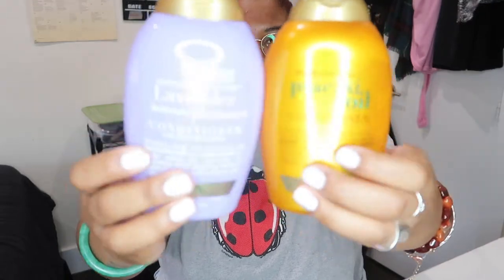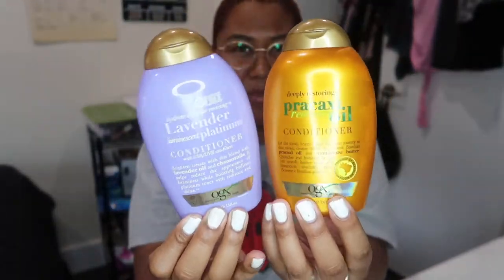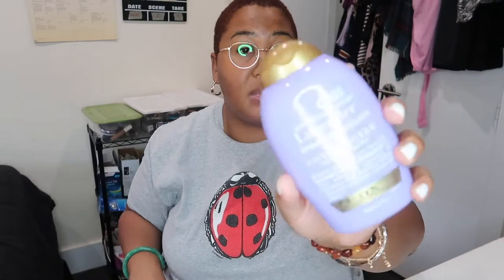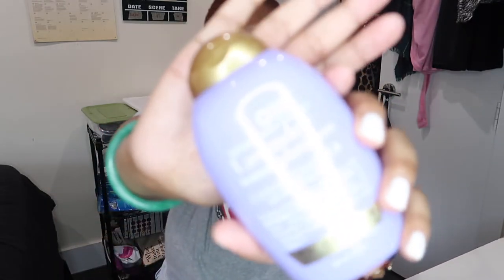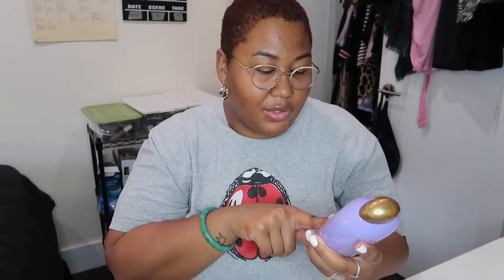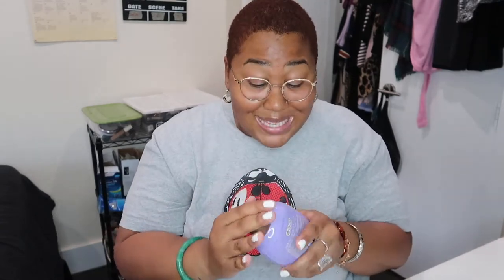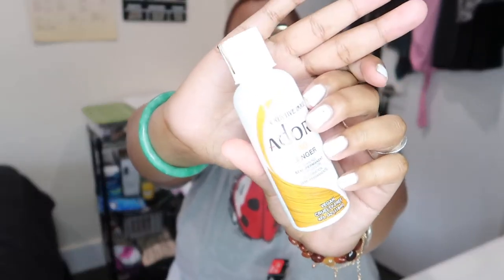Empties Part 9 (Hair & Bath)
☂️FAQ☂️
Where you located? New York City
What's your ethnicity? Dominican
Major: Film
Skin Type: Combination/Normal
Hair Type: 4C/4Z CURRENTLY: BALD & BLONDE

EsteeLauder : Double Wear 5N2 Amber Honey - (S)
SmashBox Studio Skin : 4.10 - (A)
YSL All Hours Foundation : B75 Hazelnut - (S)
TooFaced BornThisWay : Pecan (W) or Chai (S)
MilkMakeup - Blur Foundation : Cinnamon (W/A) or Golden Deep (S)
Becca - Skin Love : Maple (A)
Fenty - Pro Filtr : 385 (A)
CoverFX - Power Play : N85
MUFE Ultra HD : Y455
MUFE Matte Velvet : Y505 (S) or Y463 (A)